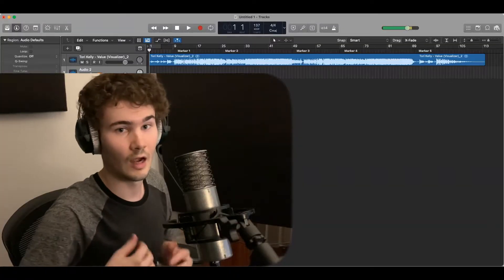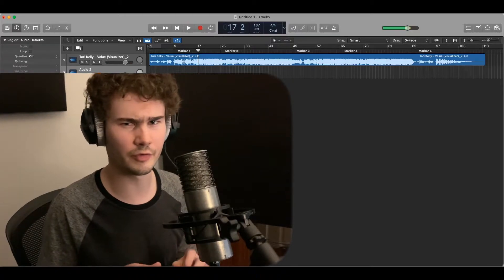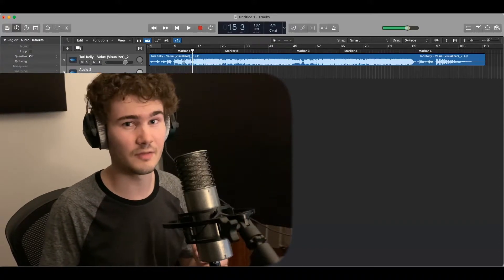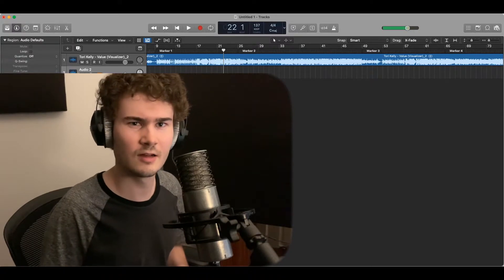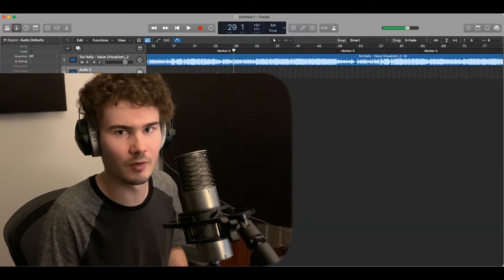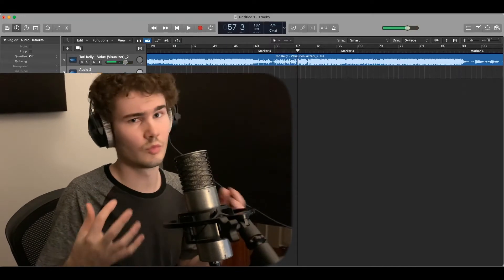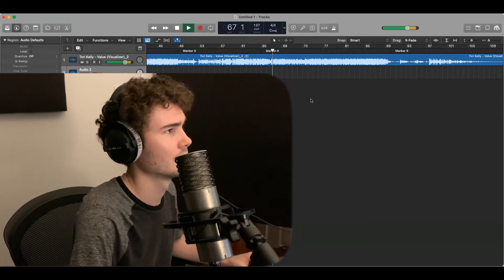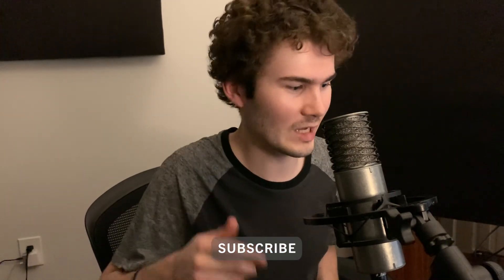START TO FINISH! Music Producer Analyzes and Breaks Down 'Value' by Tori Kelly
I love taking the time to dive into the production decisions and details of the great popular music out there that we love!

Talking Intro: 0:00
Song Intro: 0:25
Verse 1: 2:00
Pre-Chorus 1: 7:25
Chorus 1: 8:50
Verse 2: 10:34
Pre-Chorus 2: 12:37
Chorus 2: 13:14
Outro: 14:06
Talking Outro: 15:25

This video was filmed, edited, and produced entirely by Matt Macleod Music.